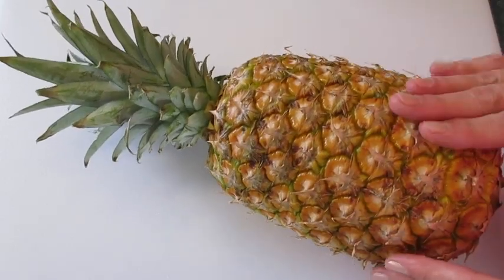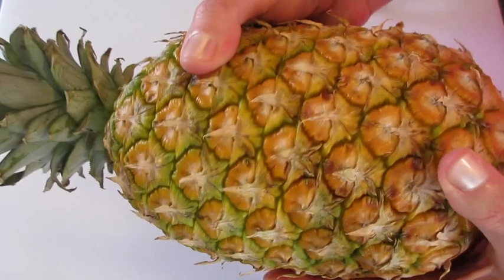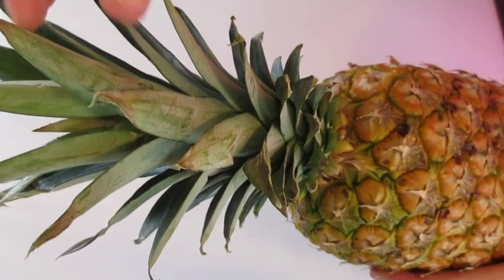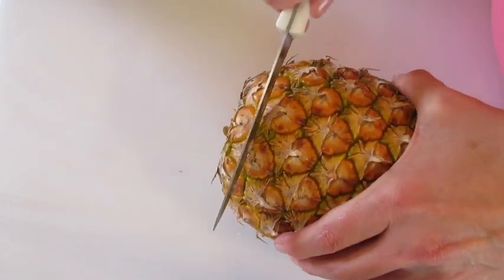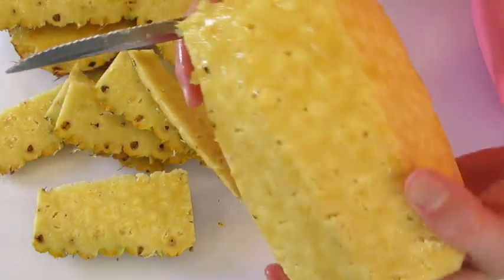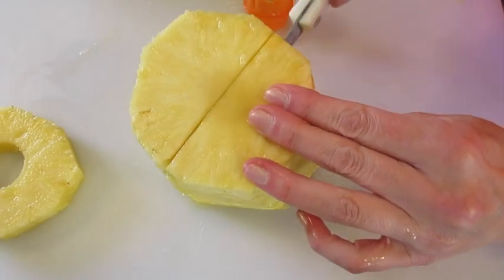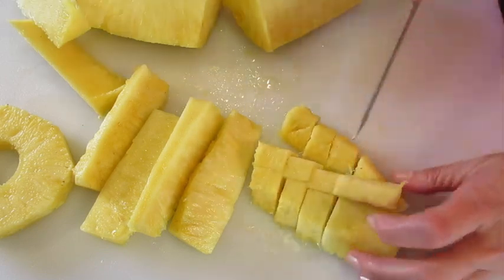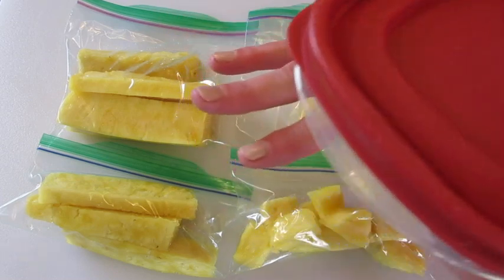PINEAPPLE | How to cut a whole fresh PINEAPPLE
Learn how to cut a whole PINEAPPLE!! This tropical fruit is classified as a superfood berry!! Loaded with many vitamins and nutrient!! Healthy for YOU!!

10 facts about PINEAPPLES you need to know...

1. Pineapples are in season from March through July. Although, pineapples are available year round.

2. Pineapples are considered a tropical berry. Yes, a BERRY!!

3. 1/3 of all pineapples are produced in Hawaii.

4. It take about 18-20 months for a pineapple to become ready for harvest.

5. Once a pineapple is harvested, it don't continue to ripen.

6. Pineapple is great for tenderizing meat, due to bromelain that breaks down proteins.

7. The 1st ever recorded word "Pineapple" dates back to 1398.

8. A pineapple is not a pine or an apple.

9. Pineapples regenerate.

10. A pineapple has no cholesterol, but is fortified with vitamins and minerals.

         ~~~ENJOY your freshly sliced healthy PINEAPPLE~~~